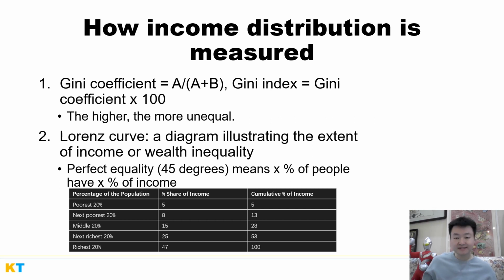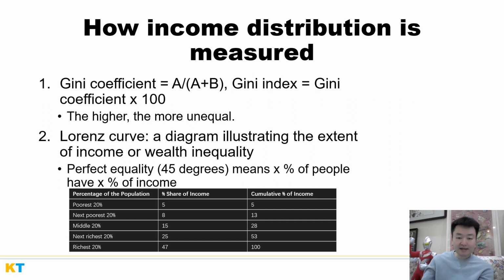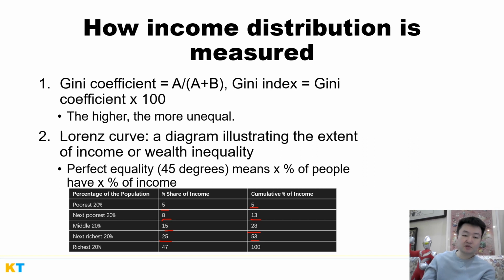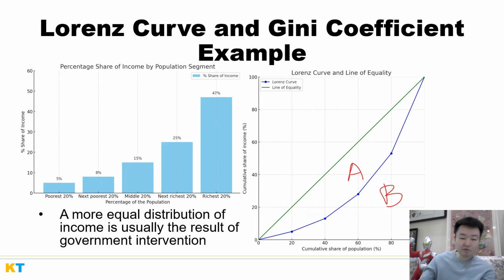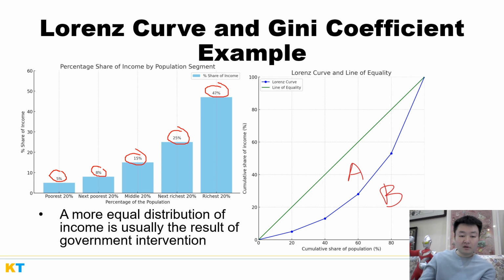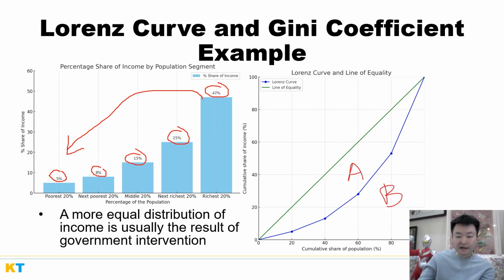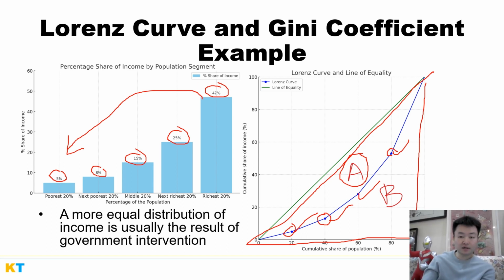Understanding Gini Coefficient and Lorenz Curves (CIE A2 Economics Course 51-2)